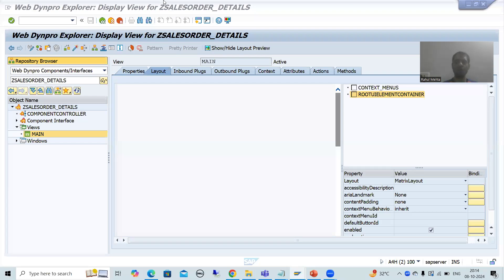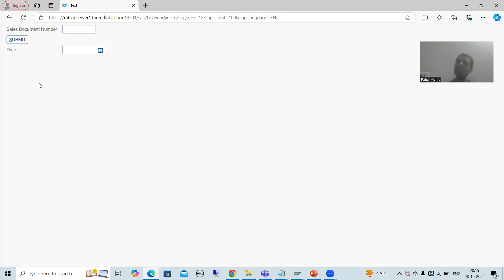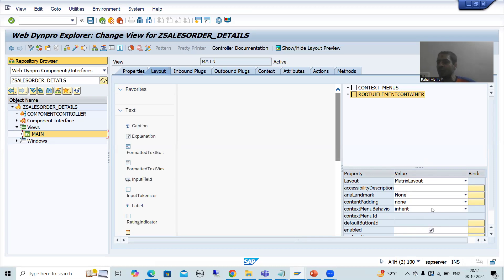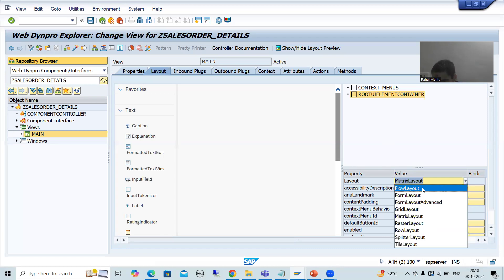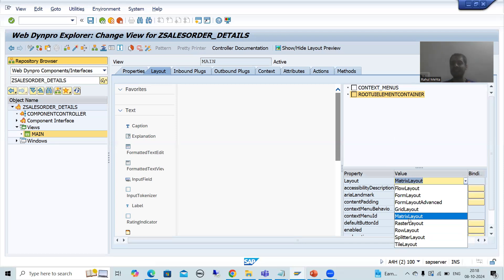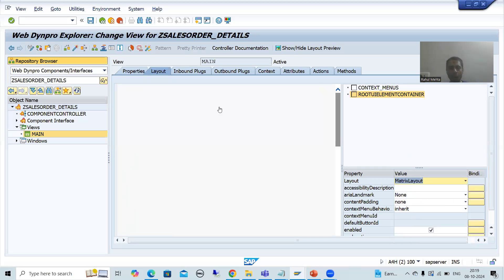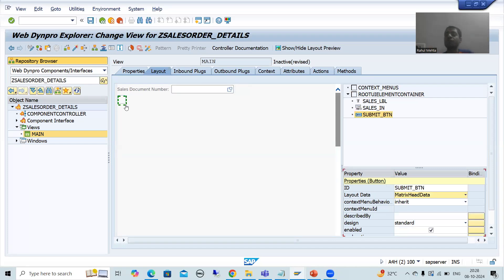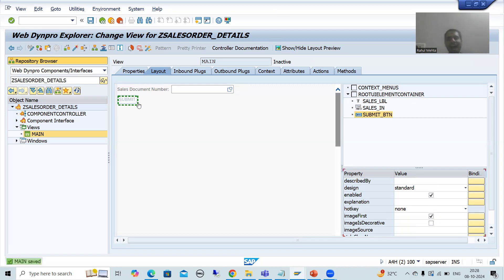4 - Web Dynpro ABAP - Application Creation Part2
-Creation of Layout Elements Based Upon the Requirement.
-Meaning of Matrix Layout.
-Meaning of Matrix Head Data and Matrix Data.
-Designed the Label, Input Field and Button.